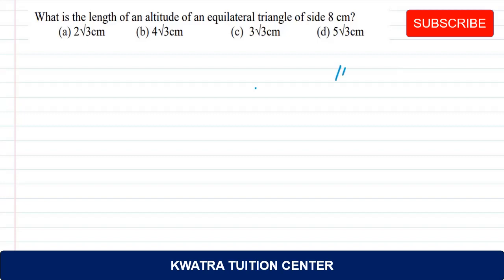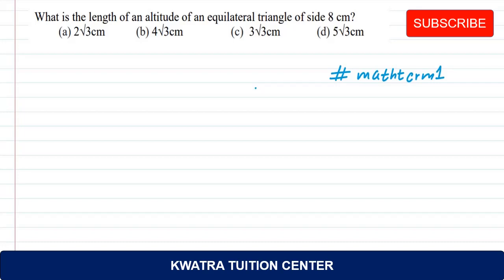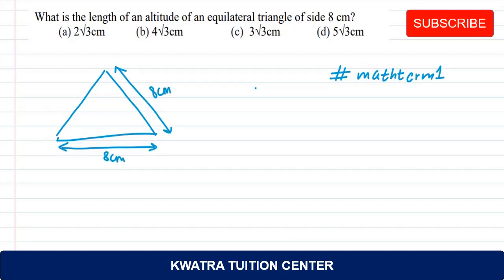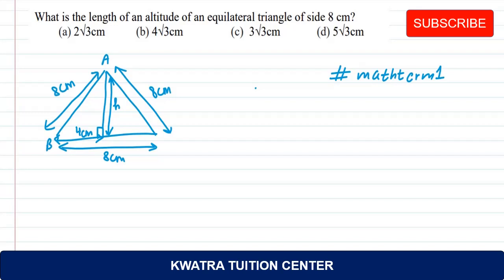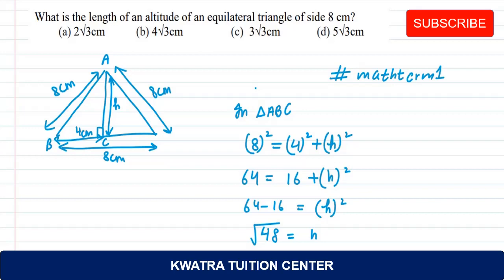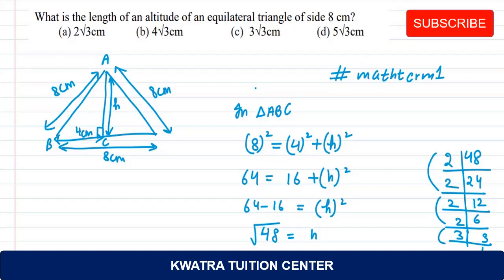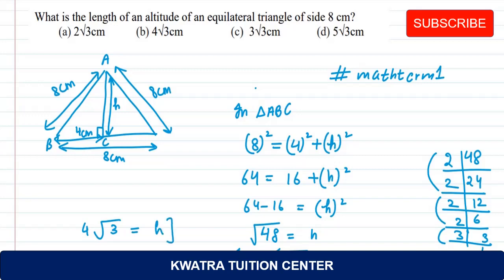What is the length of an altitude of an equilateral triangle of side 8 cm?